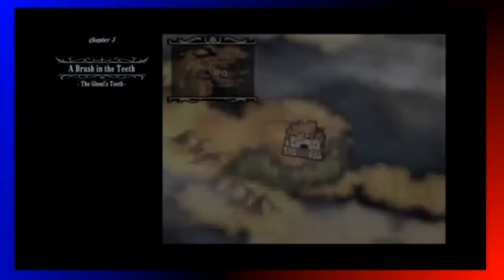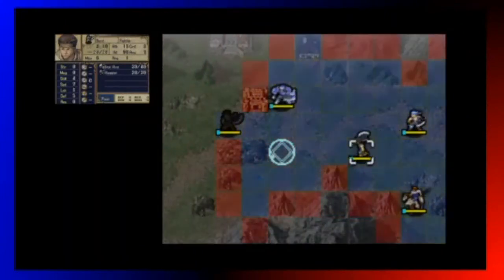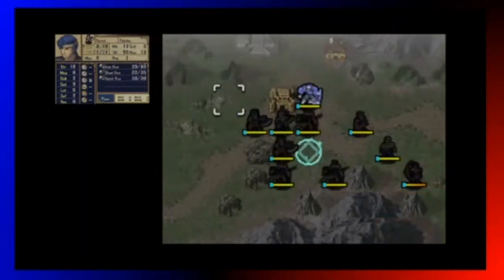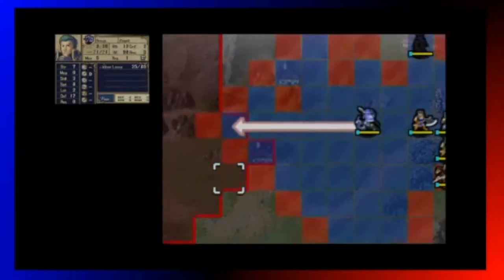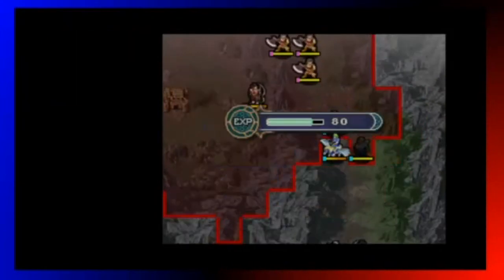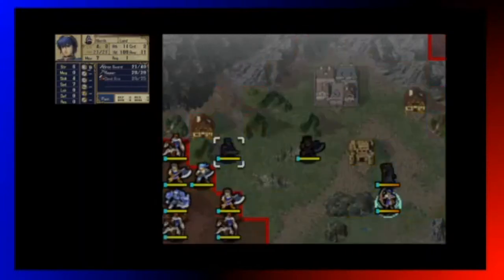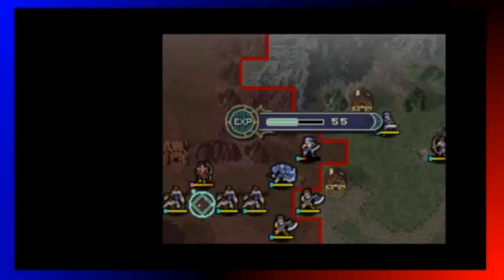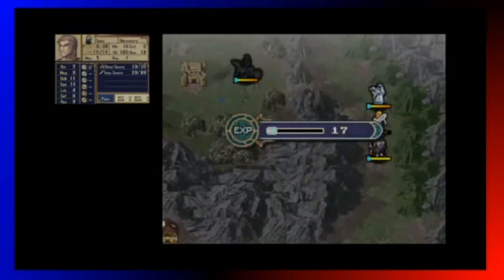Fire Emblem: Shadow Dragon: Chapter 3: A Brush in the Teeth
As the name applies in this part (or chapter), we're gonna have a brush in the teeth in Chapter 3.